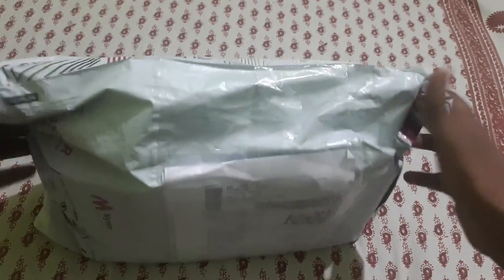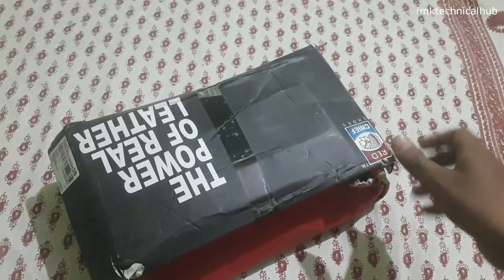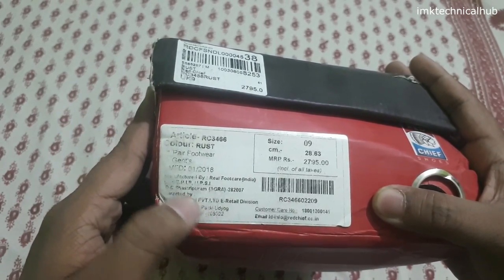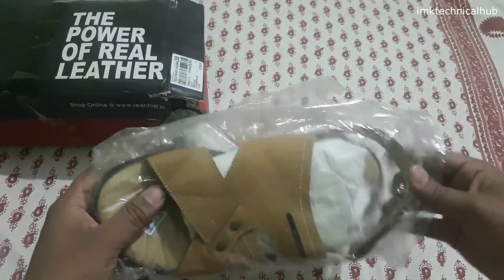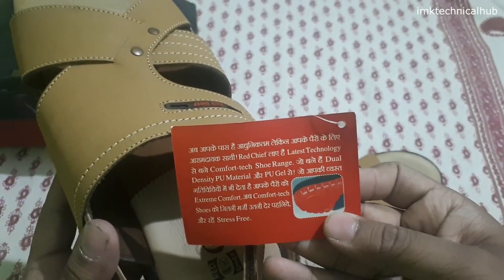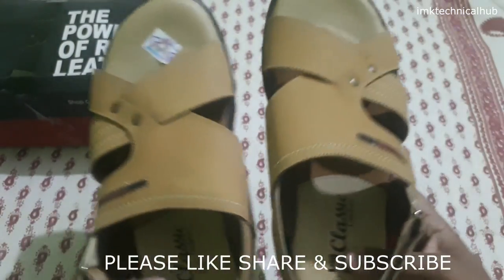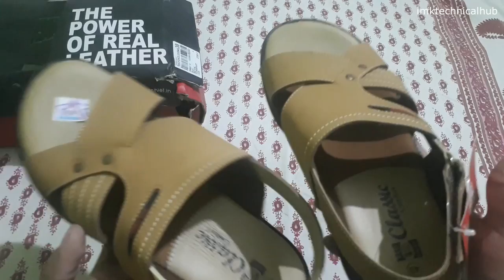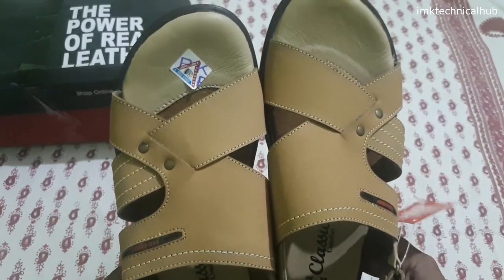Red Chief Sandals Unboxing 2020 [ Real Leather]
This Video is about Red Chief Sandals and these Red Chief Leather Sandals is one of the best product of Red Chief.This Red Chief Sandal has Comfort Technology that removes pain from your Foot while walking and running.Red Chief is one of the best Brand in making leather footwear's for Men and Women.This Khaki Leather Sandals from Red Chief is a Must for day to day use as this is made up of Leather Upper and Pu Sole that gives Extreme Comfort for your Foot.This product is Red Chief Classic i.e made for high Comfort to your Foot.

Jai Hind